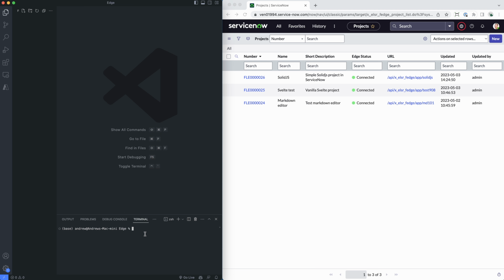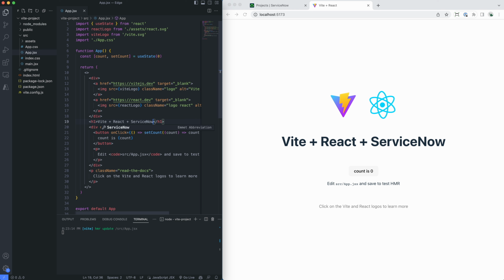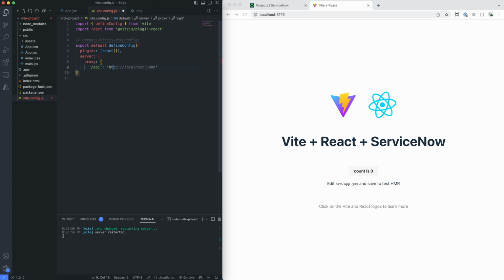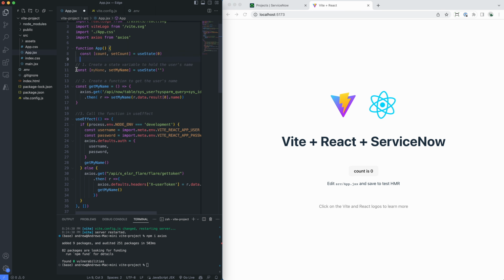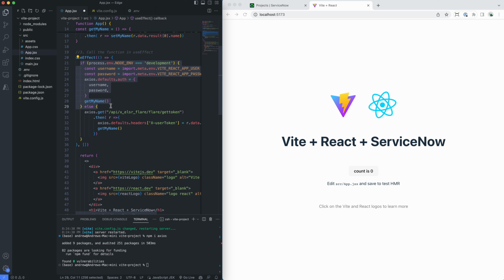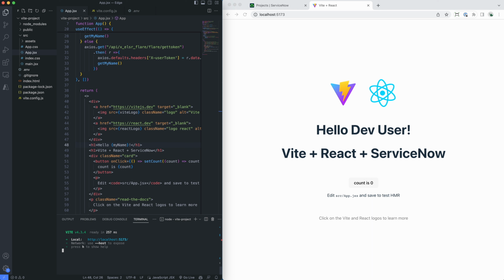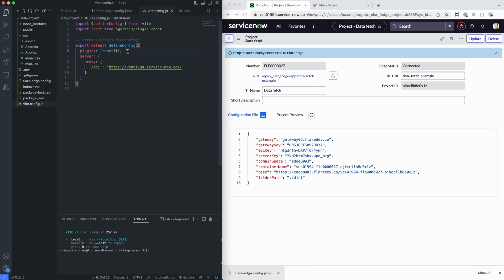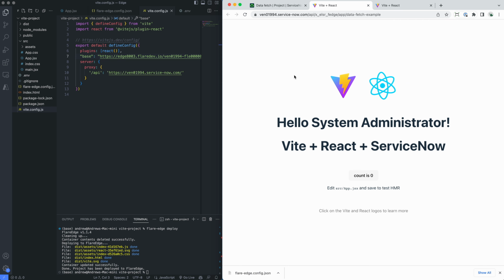Building a React App with ServiceNow Data - Flare Edge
In this video tutorial, we'll guide you through the process of creating a React application from scratch, running it within ServiceNow using Flare EDGE, and effortlessly querying ServiceNow data. and subscribe to our newsletters for regular updates on ServiceNow and Flare development.